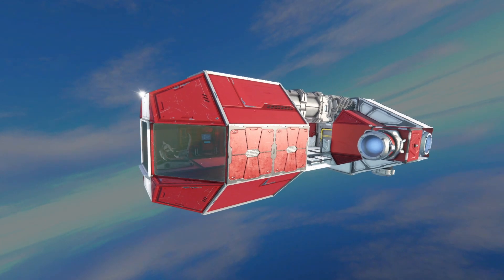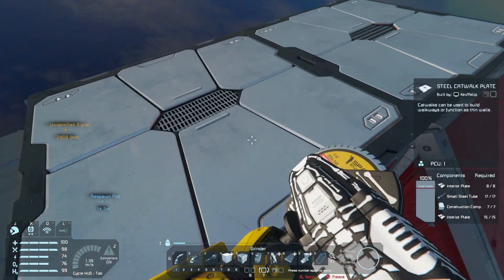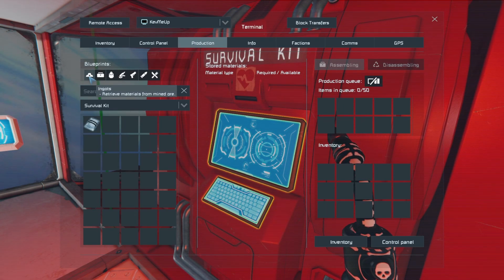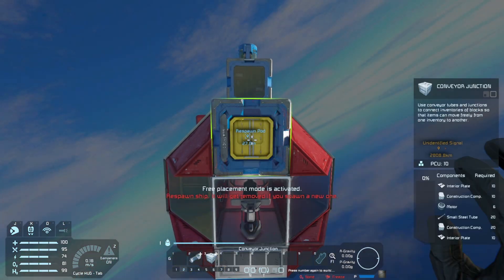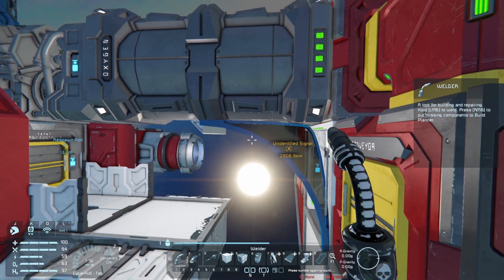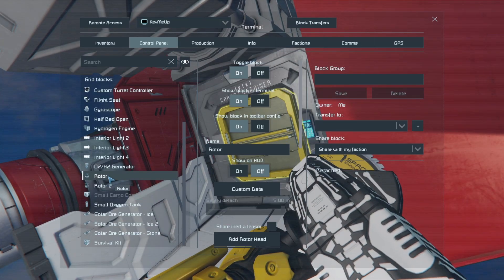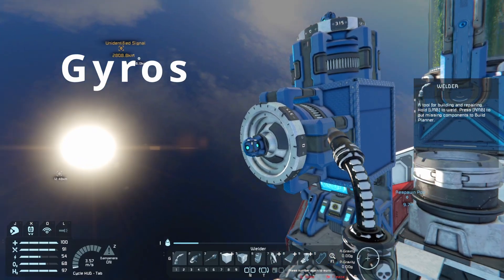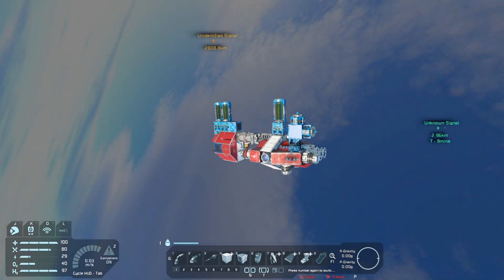Getting Started in Skyblock for Space Engineers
How to get started in the Space Engineers Skyblock Scenario.

0:00 Intro
1:24 Grind for Stone Gen
5:17 Assembler
6:54 Ice and Power
8:13 Bed
9:06 Keen Airlock (optional!)
10:18 Auto Align Ship with Sun
15:32 Wrap up